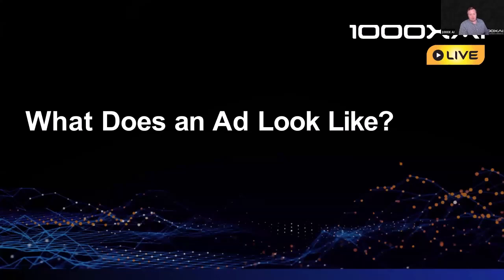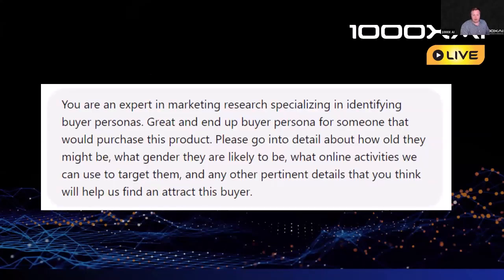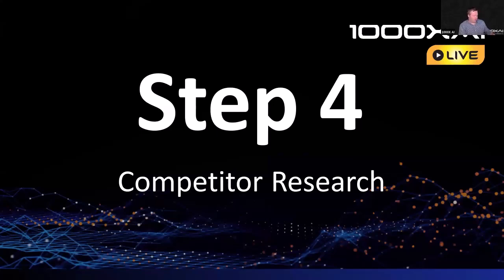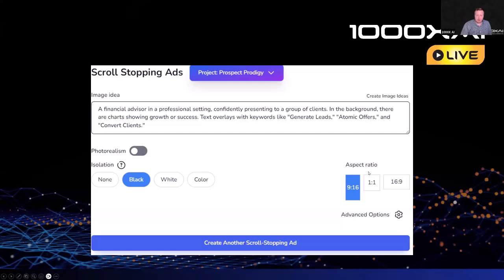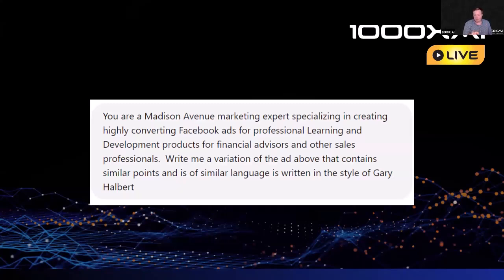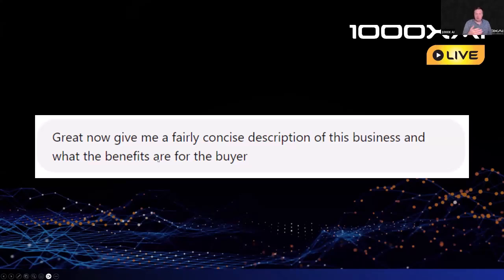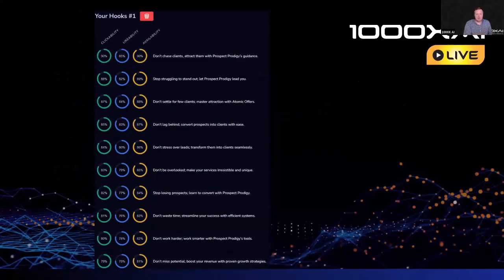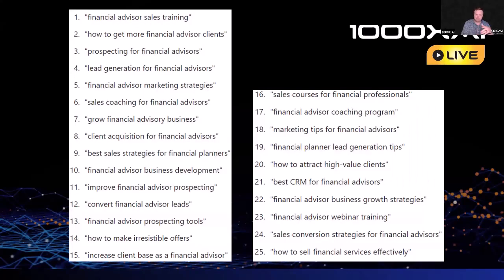Certified AI Marketer - Creating Scroll Stopping Ads That Convert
Discover how to use AI to craft attention-grabbing ads that drive clicks and sales. Learn proven strategies to make your ads impossible to ignore!

👉 Ready to boost your marketing results?